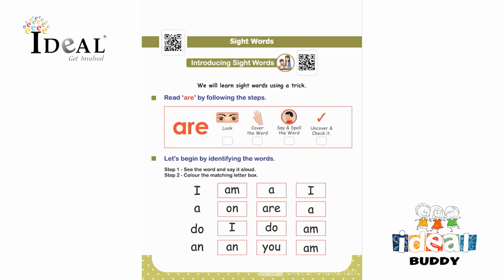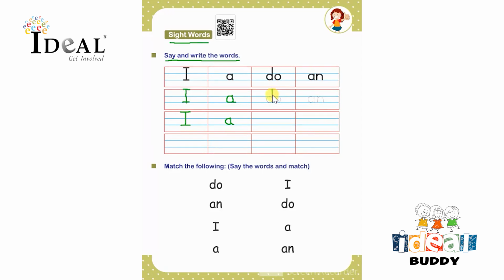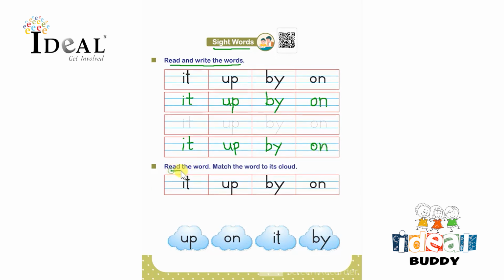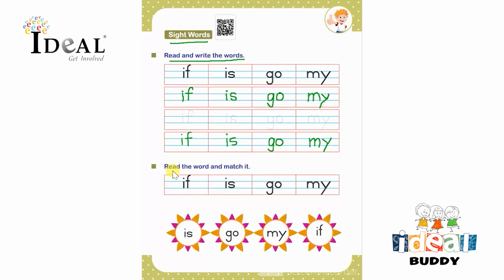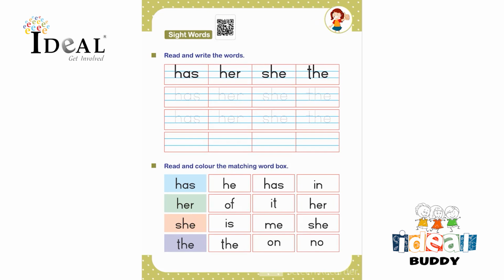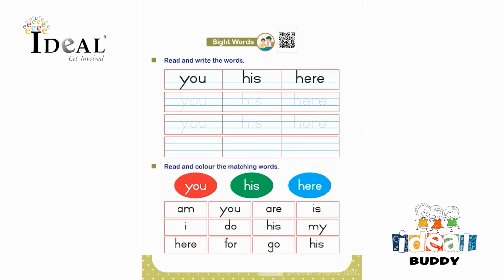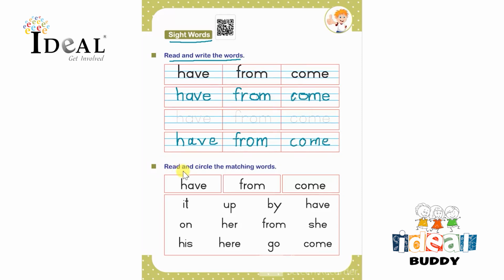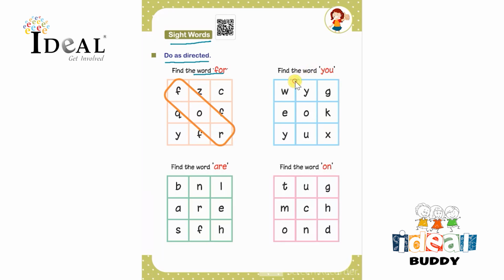Sight Words | Literacy Skill | English Medium | For 4+ Years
Worksheet Solutions of Ideal Buddy Series
Topic : Sight Words

Time Line
00:00 Introducing Sight Words
03:00 Sight Words - 1
05:33 Sight Words - 2
08:07 Sight Words - 3
10:55 Sight Words - 4
13:35 Sight Words - 5
16:56 Sight Words - 6
19:01 Sight Words - 7
21:16 Sight Words - 8
22:49 Sight Words - 9